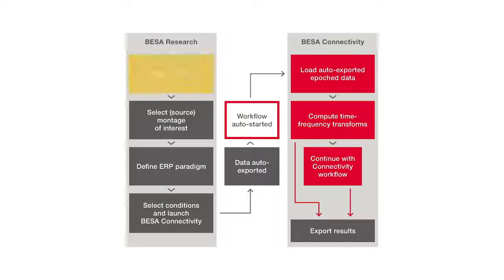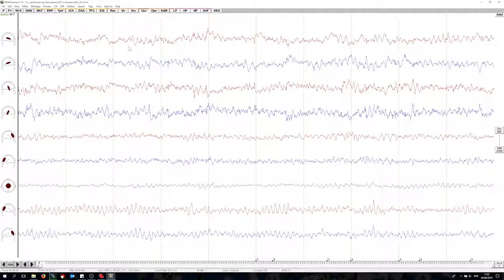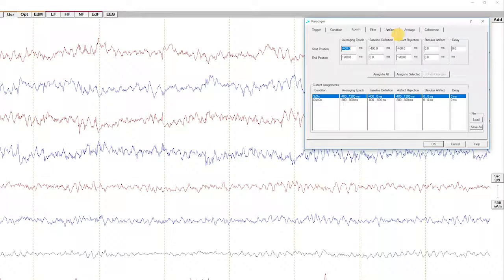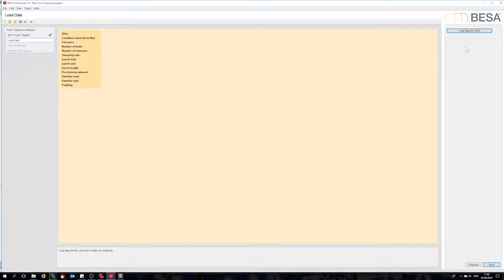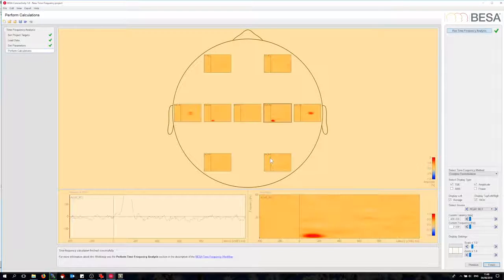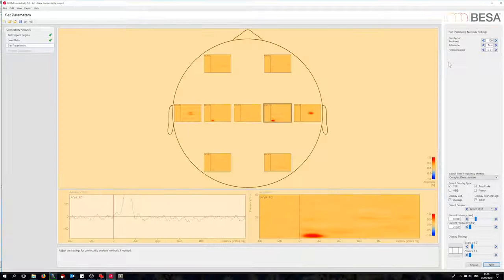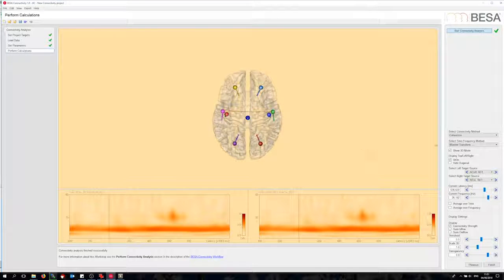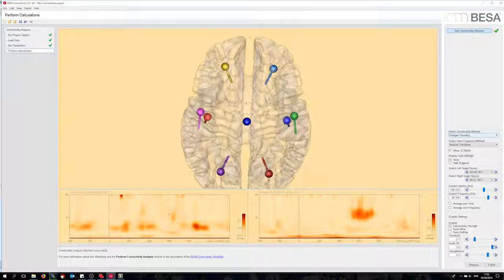BESA Connectivity – The Connectivity Workflow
This video demonstrates how to get from raw EEG data to brain connectivity measures in five steps, using BESA Research 7.0 and BESA Connectivity 1.0.